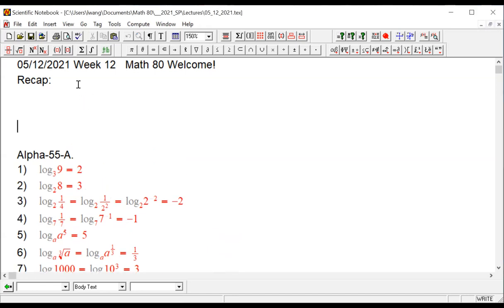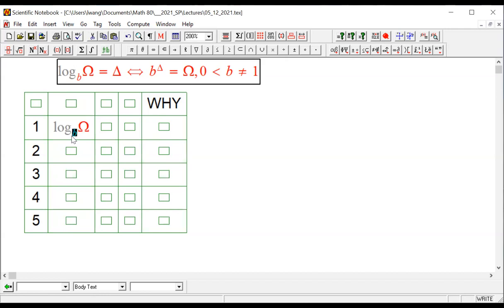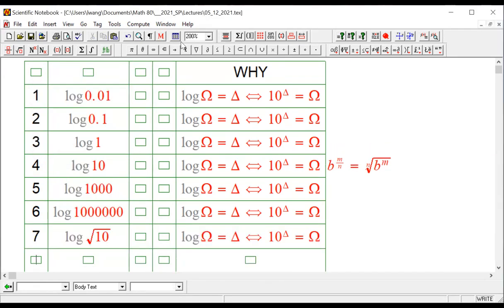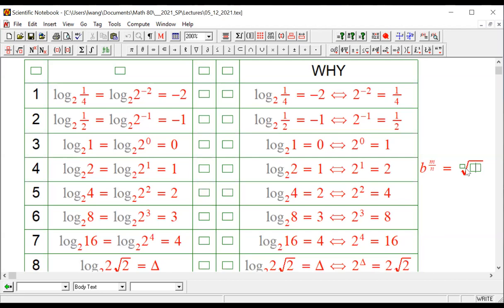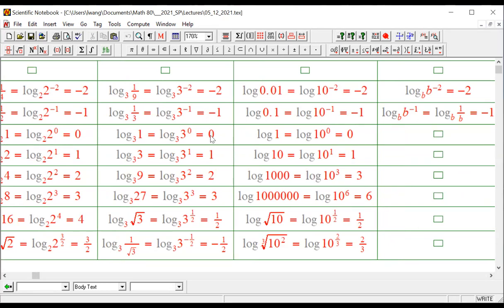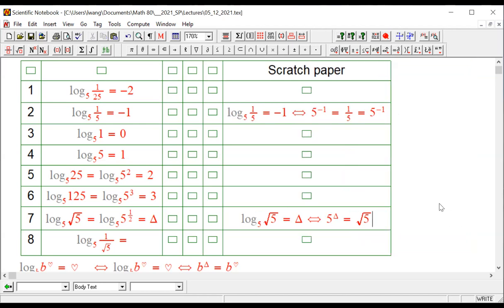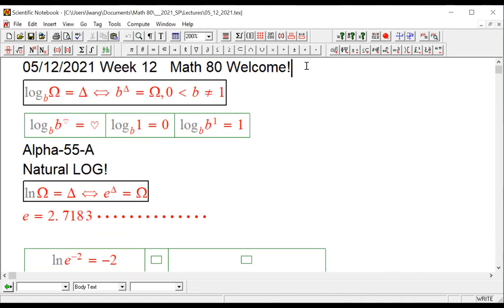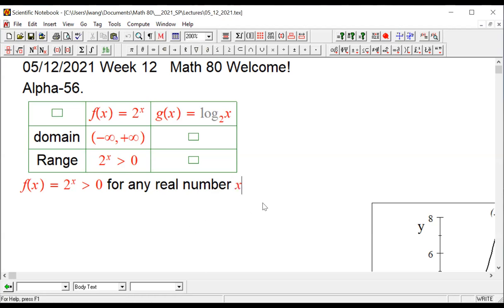20210512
Logarithms, base 2 and base 10, etc